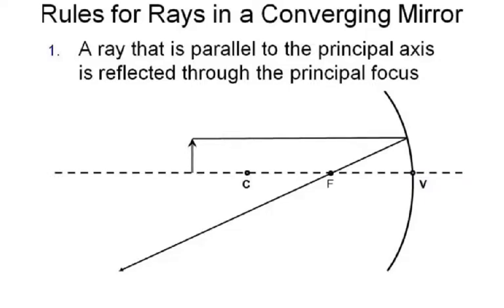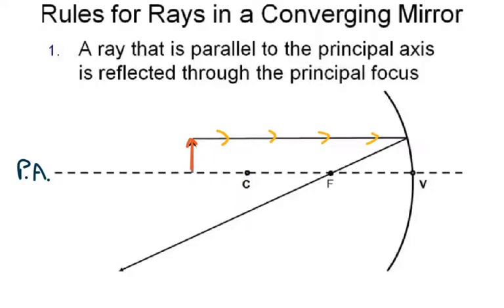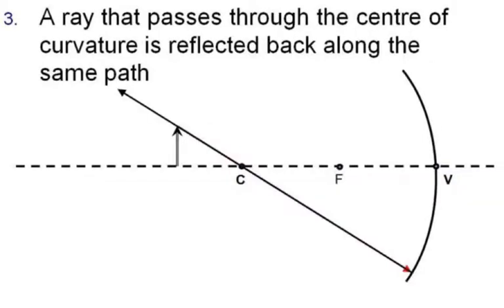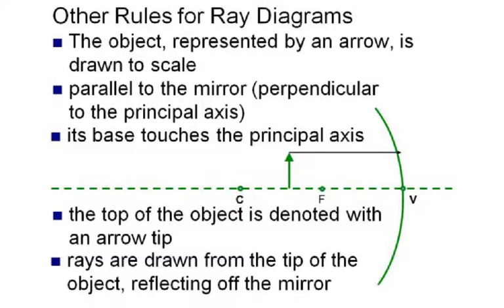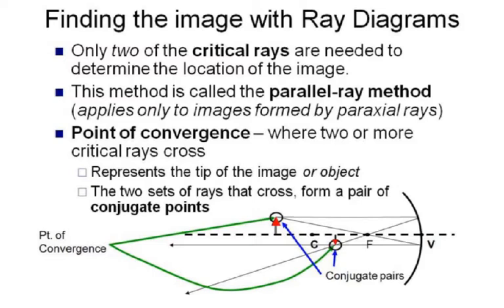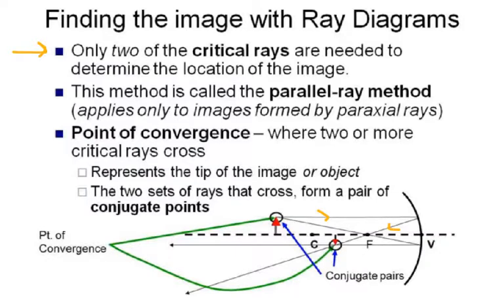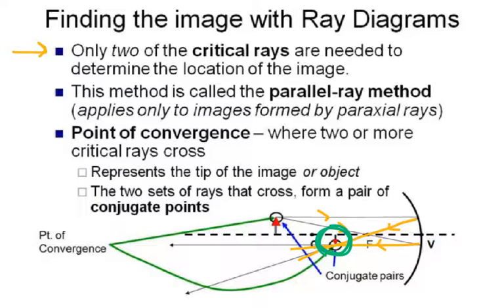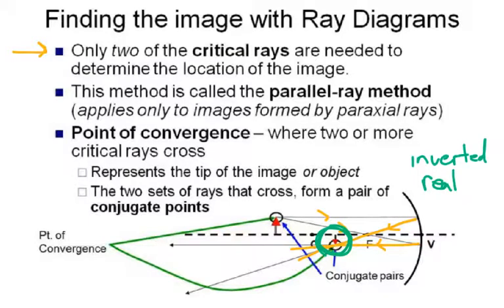PS20 2 3 12,13,14,15,16